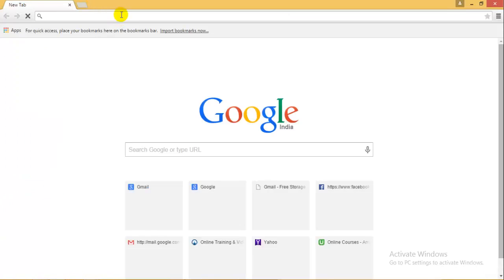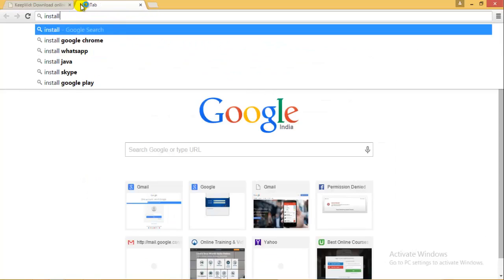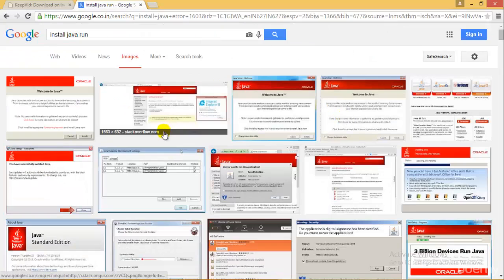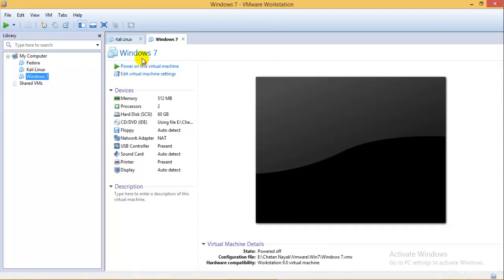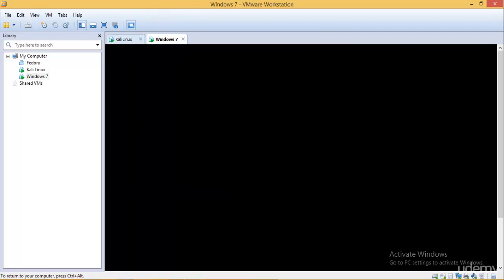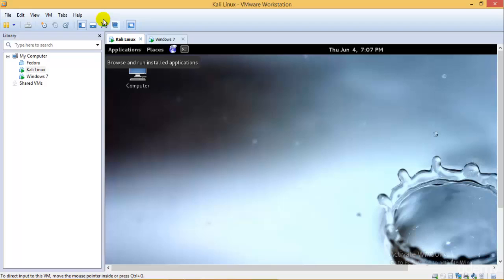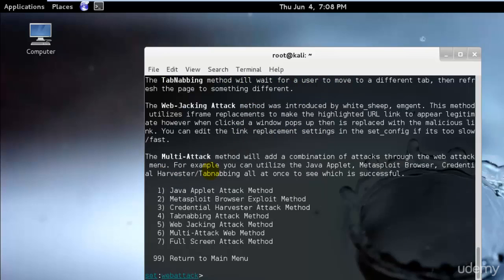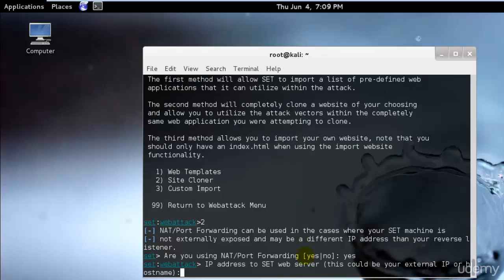060 Introduction to Java Applet Attack Method